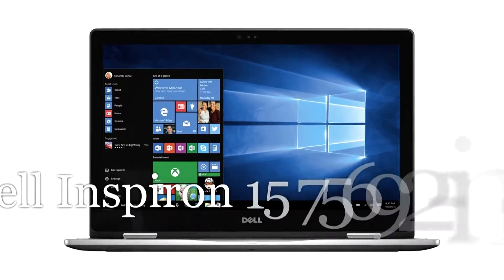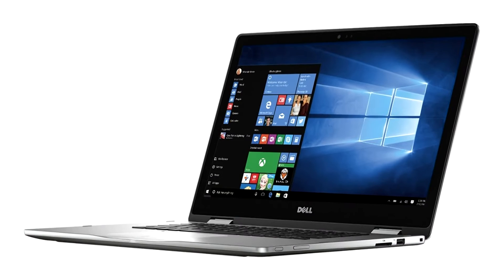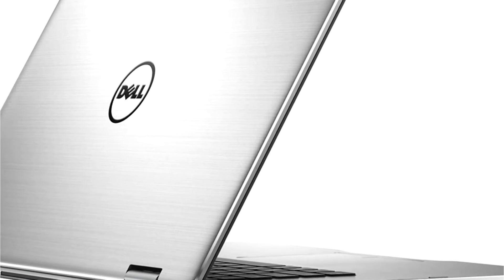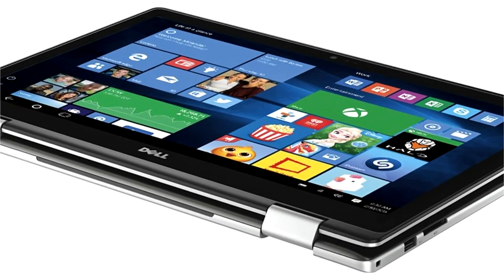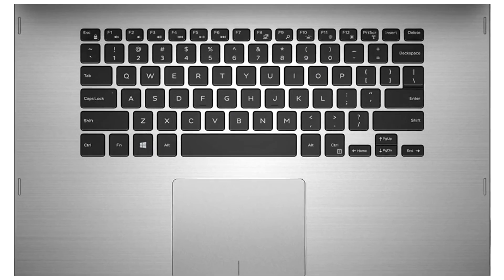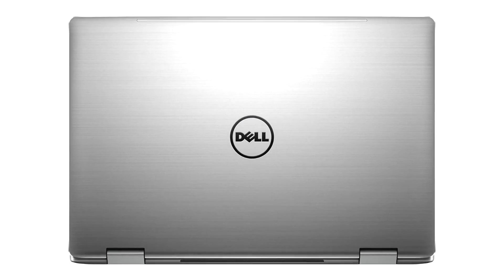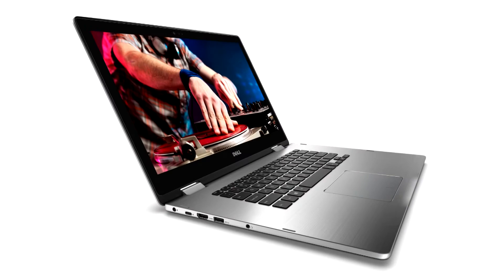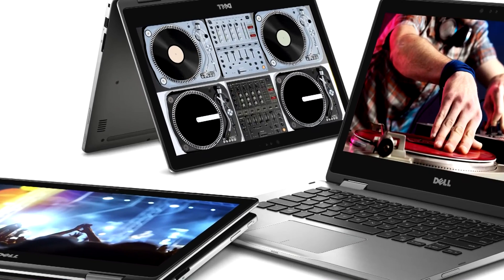Dell Inspiron 15 7569 2-in-1 Notebook Review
The Dell Inspiron 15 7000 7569 / i7569 is a convertible 2-in-1 laptop with a full-size 15.6-inch display, excellent performance, and all the necessary laptop features in a premium-class package.

The centerpiece of the Dell Inspiron 7569 / i7569 is the 15.6″ multi-touch screen with sharp Full HD 1920×1080-pixel resolution and IPS technology for ultimately wide viewing angles. It’s mounted on a pair of hinges that allow the display to bend back a full 360 degrees. It enables you to use the device in presentation, tent or tablet modes, besides the standard laptop mode.

Computing is based on Intel’s 6th Generation Core processing technology. Customers have the 6th Gen Intel Core i5-6200U and i7-6500U processor options when buying the laptop. Both are the typical mainstream notebook dual-core chips with the i7 offering a bit better performance for those who regularly throw demanding audio / video / photo production tasks on their systems. The CPUs feature the Intel HD 520 integrated graphics (review), which isn’t a gaming GPU but still is capable of running many famous game titles like Counter Strike or League of Legends.

The laptop sports brushed aluminum finish on the display lid and keyboard deck, while the bottom is made of black plastics. This model is quite portable for a full-size notebook. It weighs in at 4.8 pounds and is 0.8″ thick.

The Dell Inspiron 15 7569 is the Honda Accord of laptops: A well-built, reliable performer that offers good value.

Pros:

- Better-than-expected performance
- Easy to swap out parts
- Superb keyboard, trackpad, and audio

Cons:

- Just average battery life
- No USB 3.1 or USB-C ports